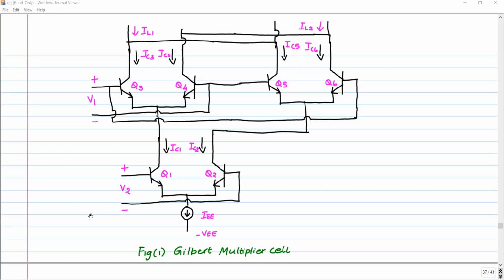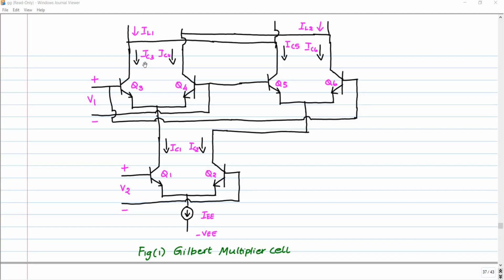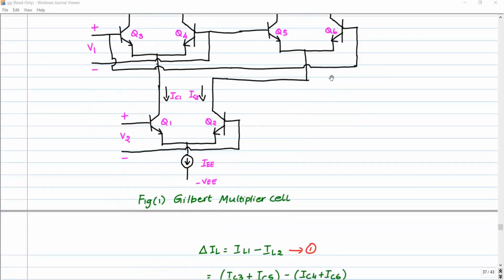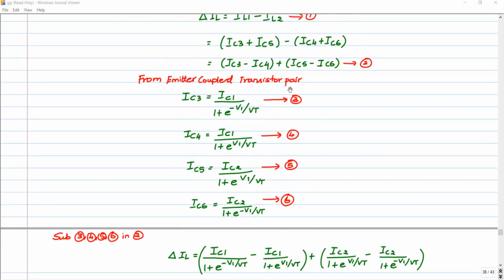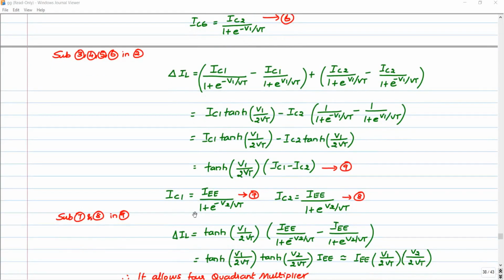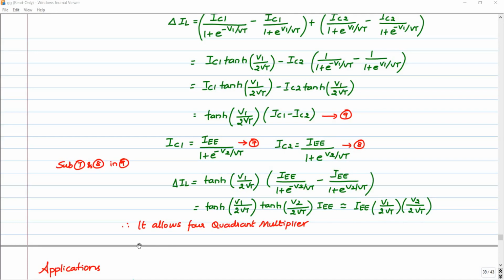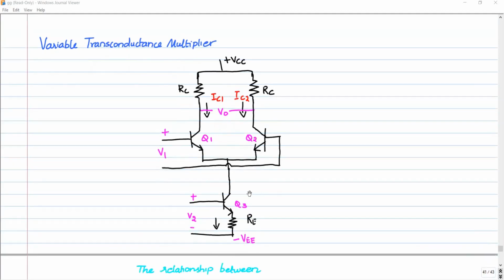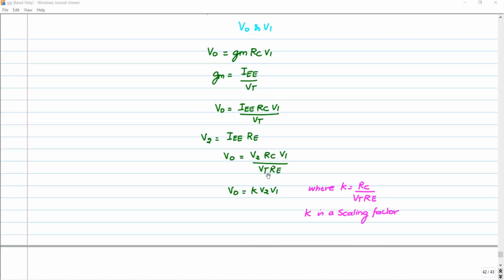Gilbert multiplier cell- ece videos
Gilbert Multiplier Cell - Four Quadrant Multiplier with equations
1. VGA amplifier
2. Gilbert cell concept
3. Gilbert cell differential pair implementation (Circuit Diagram + Working )
4. Advantages of Gilbert cell
5. Gilbert cell with input applied to top differential pairs and control voltage applied to bottom differential pair
6. Gilbert cell with input applied to bottom differential pairs and control voltage applied to top differential pair